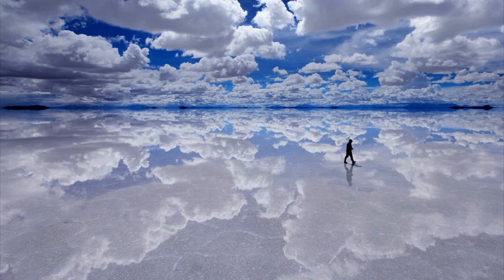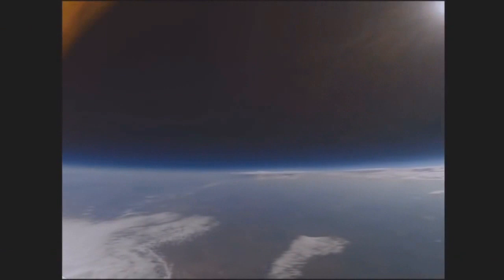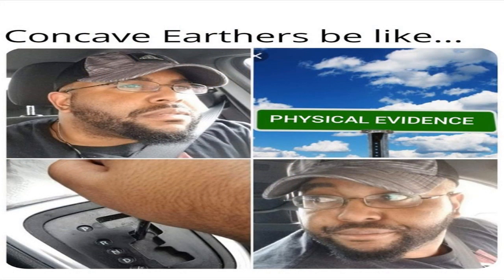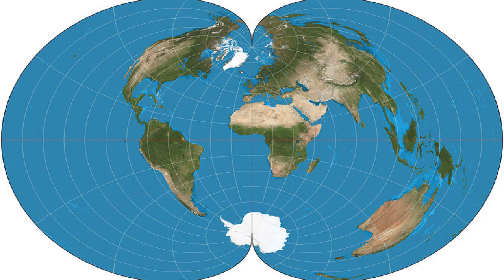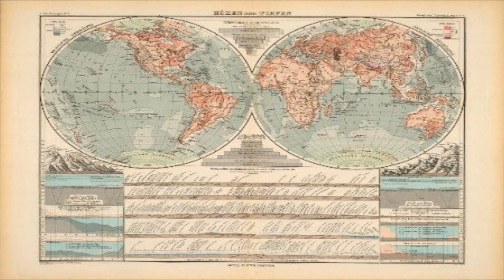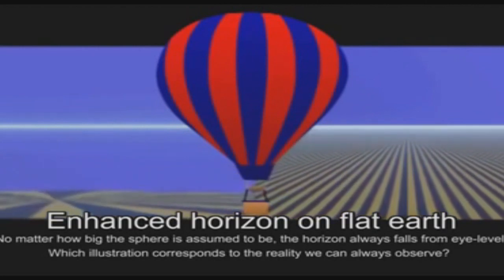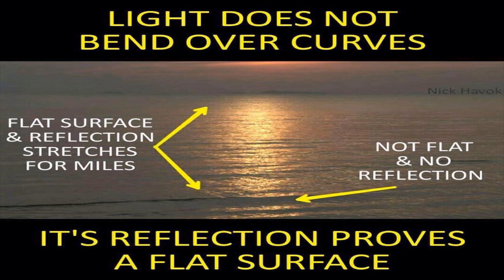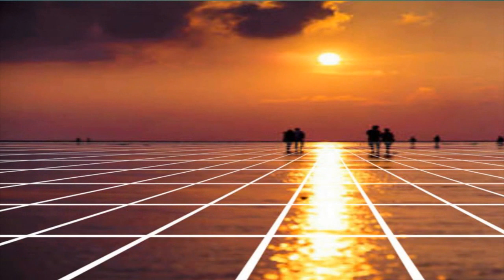Concave Earth Debunked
Anyone looking into alternative Earth cosmologies will inevitably run across 3 main options for the general alleged shape of the Earth.  Either Earth is a level plane devoid of any curvature, a convex sphere upon which we live outside, or lastly, a concave sphere upon which we live inside.  The majority of my work contains undeniable proof as to what the objective reality of this situation is, and debunks the majority belief that Earth is a convex spinning ball, but in this article/video I will specifically address and debunk the claim that Earth is concave.

In my books and videos you will find hundreds upon hundreds of proofs that Earth is devoid of any convex curvature, and the vast majority of these proofs double to show that Earth is also devoid of any concave curvature.  For example, the natural physics of large bodies of water is to seek its lowest level with the surface of all standing water remaining perfectly flat from end to end of its container.  Whether in a beaker, bottle or bathtub, pond, lake or ocean, this tangible substance which we can all confirm for ourselves, is incapable of supporting itself into any shape whatsoever.  Regardless of what shape the ground beneath takes, the surface of standing water remains perfectly horizontal.  This alone destroys the unscientific, unobservable, unrepeatable claim that Earth is a concave or convex ball.

The perfectly flat horizon seen for hundreds upon hundreds of miles at the highest altitude any amateur balloon, camera or human has ever reached, also shows beyond any shadow of doubt that Earth is not concave or convex.  For Earth to be a ball of the dimensions claimed, means that it must curve (upwards or downwards!) at a rate of h = r - r cos(s/2r) where h = height, r = radius, and s = arc length.  When calculated for up to nearly 1000 miles (which is plenty far for any practical observations we can make) this trigonometrical formula can also be simplified to 7.98 inches per mile squared and receive the same results.  This means an easily visible and measurable curvature of 6 feet after 3 miles, 24 feet after 6 miles, 54 feet after 9 miles and so on would and must exist if we truly lived on a concave or convex Earth 24,900 miles in circumference.  Countless experiments using lasers, spirit levels, theodolites, sextants, telescopes, super-zoom cameras, and Navy rail guns have all confirmed however that no such alleged curvature exists.

Again, there are hundreds more such proofs available in my other works showing the objective reality of our cosmology, so now I will specifically address the evidence given by concave Earthers to substantiate their belief that we are living inside a ball.  The largest collection of concave Earth evidences I have been able to find, belongs to the Wild Heretic blog where he has amassed the following 10